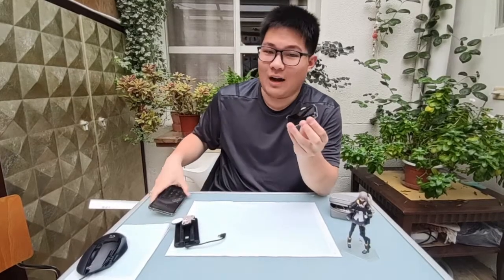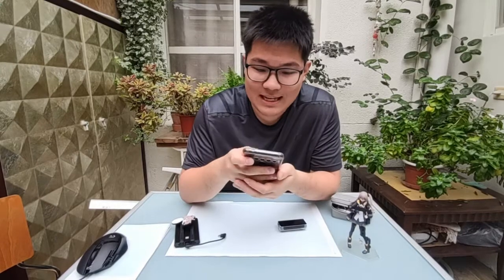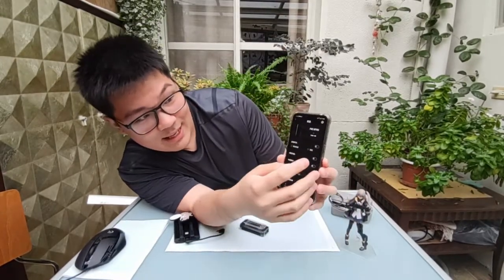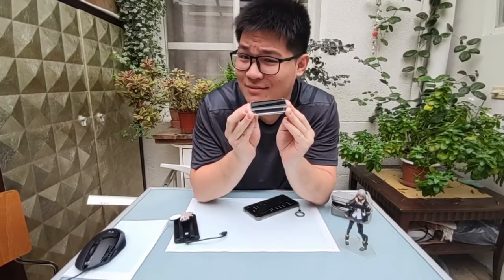Can you Fiio the heat? Q5s vs BTR5 vs Q3. #2:BTR5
Roses are red, I don't stand a chance, my depression is not getting better please call me an ambulánce.
The BTR5 is a great gimmick, a fun toy, but isn't what I needed.